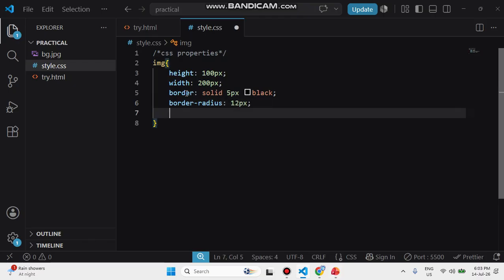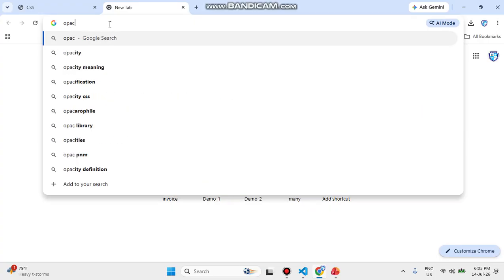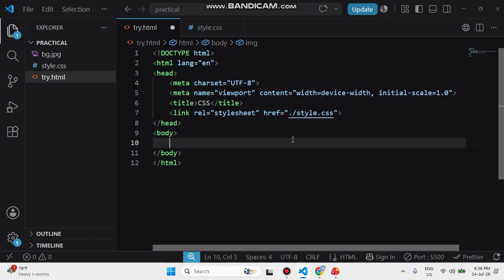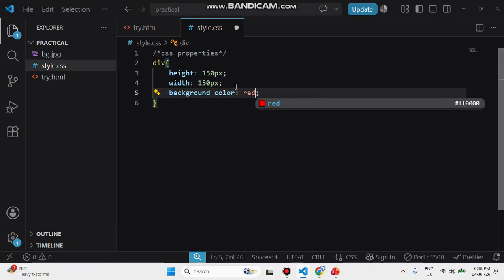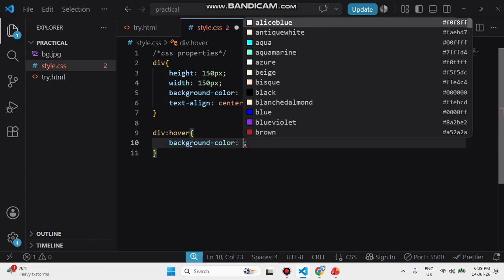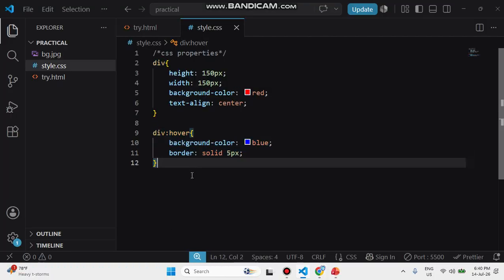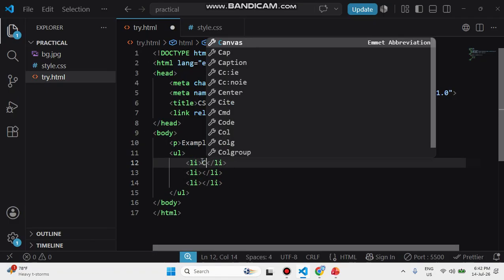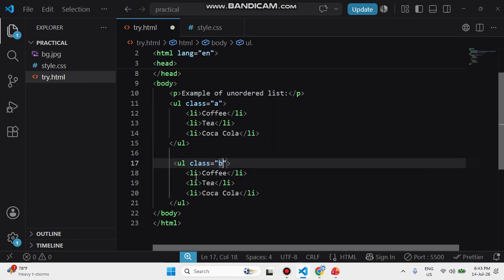CSS Basics to Advanced | Part-18 | Complete CSS Course | Prof. Rohit Kadam